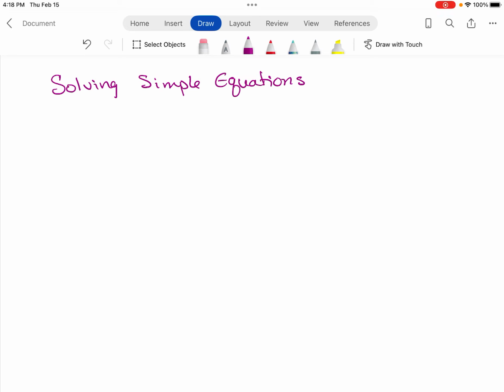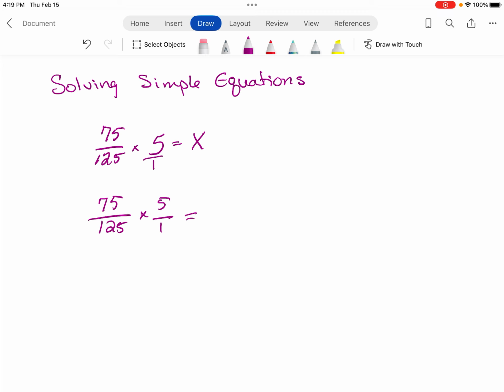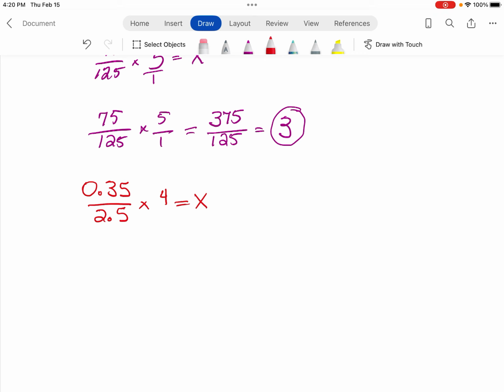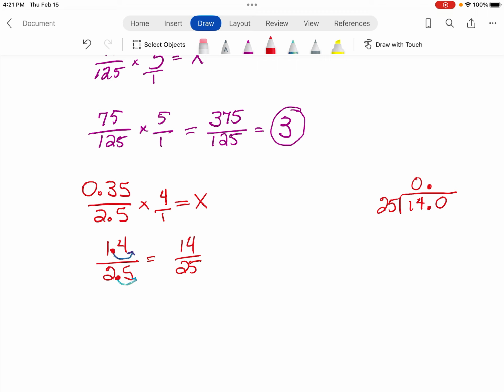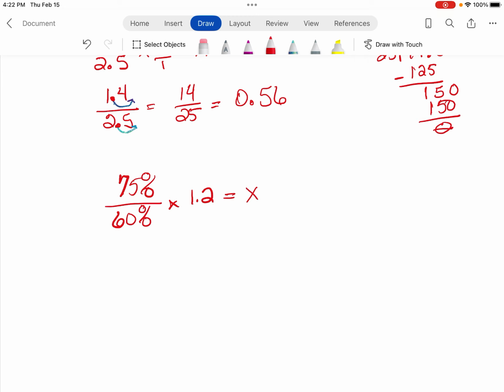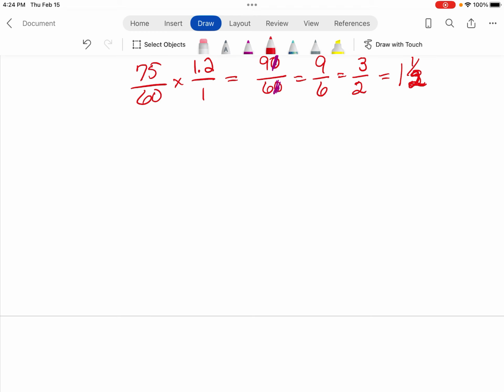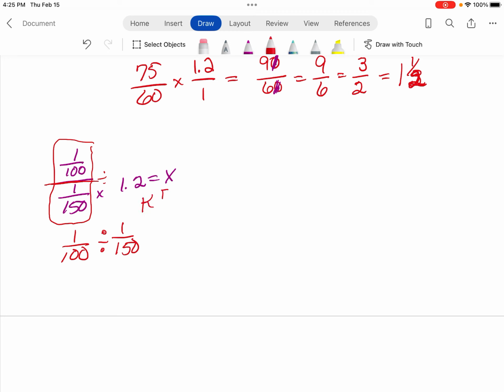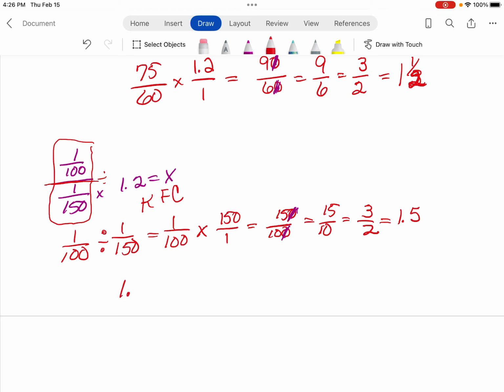Solving Simple Equations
This video is created specifically for ASU Newport Math for Health Professions students.